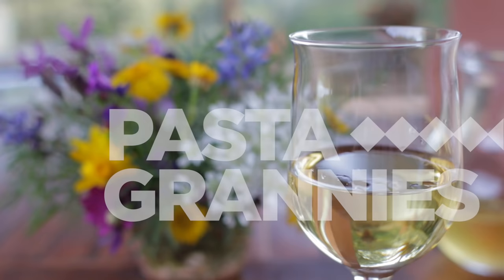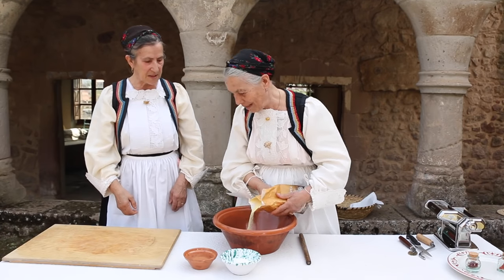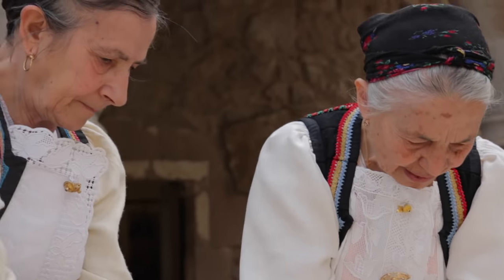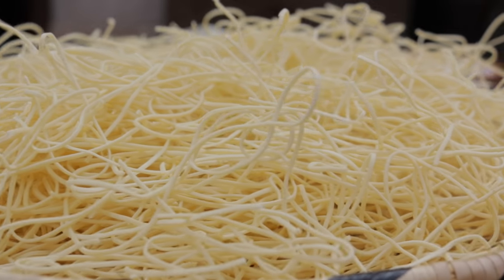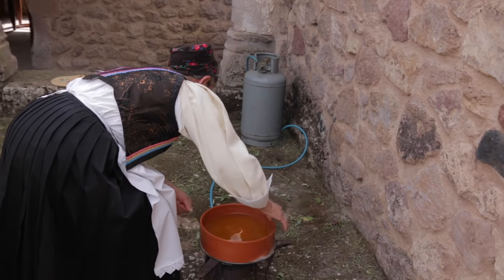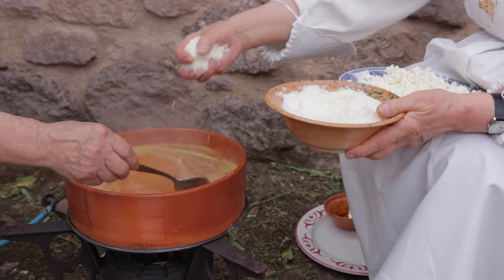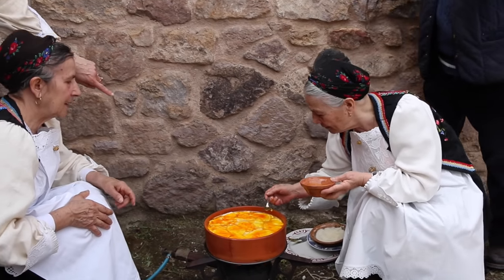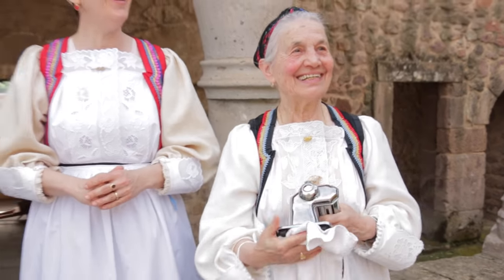Discover Saffron Scented 'Su Succu' Pasta from Sardinia | Pasta Grannies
Here is a pasta you may never have heard of! It's made in the little town of Busachi in central Sardinia - and nowhere else. Traditionally it was made for wedding feasts and the saffron symbolises good fortune.

And even more unusually 80 women still wear their traditional  dress every day - Maria, is one of them. She stars in this episode with her friend Peppina.

Big thanks to the townsfolk of Busachi for helping us film this session. There's a sagra (food festival) every year in August if you want to discover it yourself.

See you next Thursday for another scrummy helping of Pasta Grannies!

Follow our pasta making adventure over on.